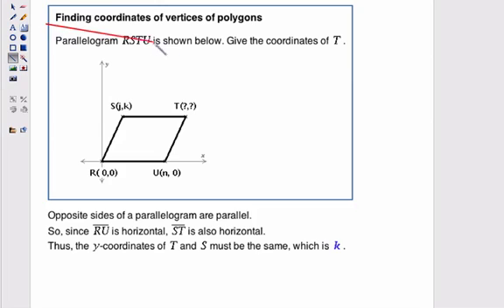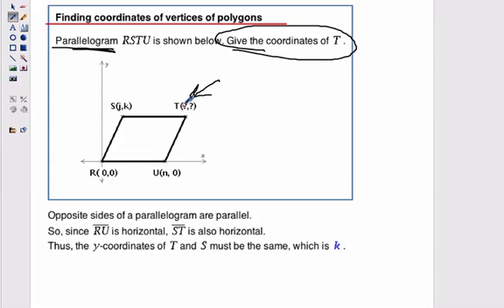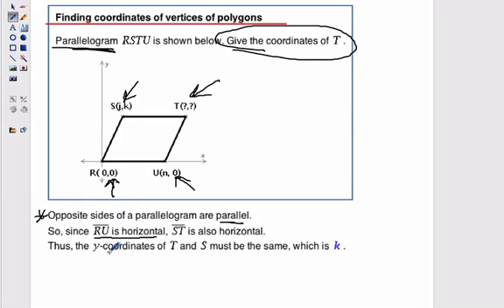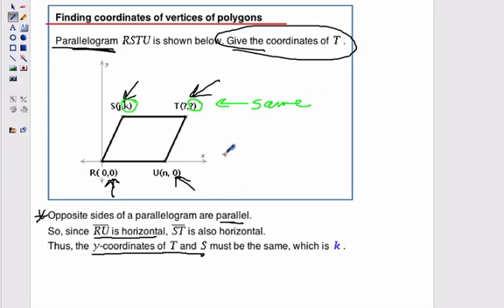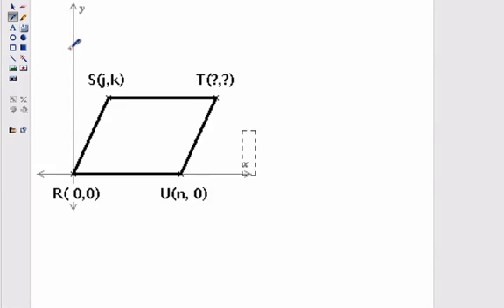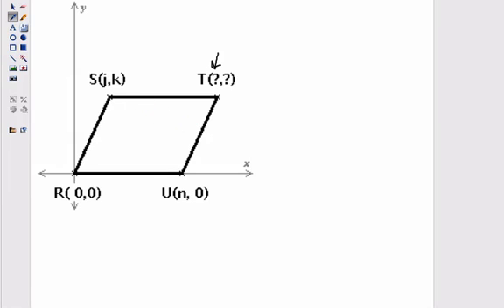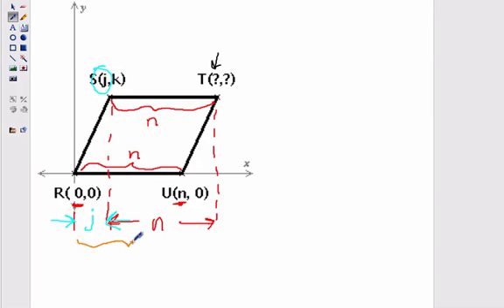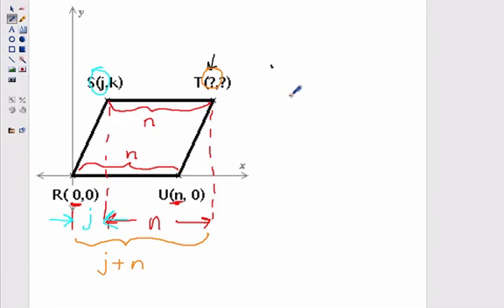Finding coordinates of vertices of polygons.mov